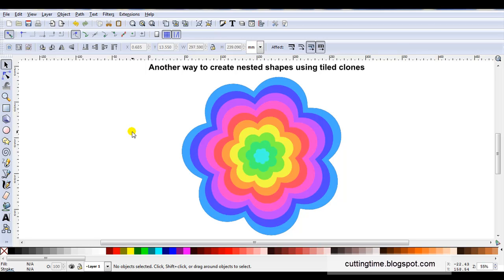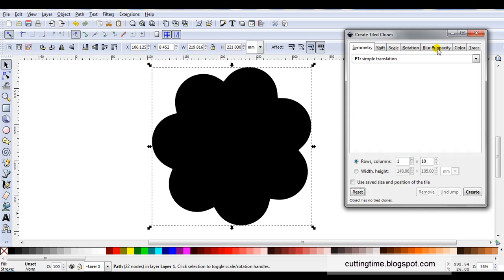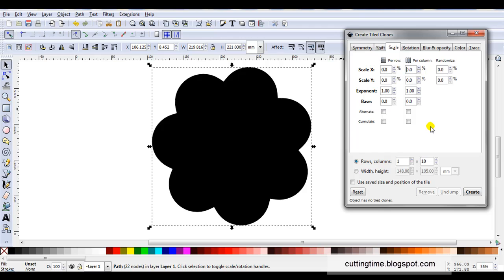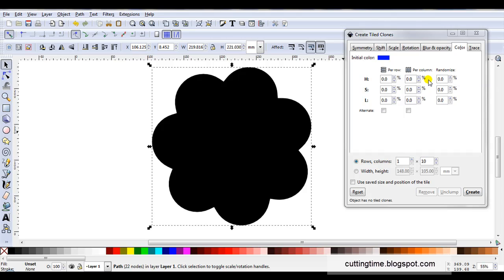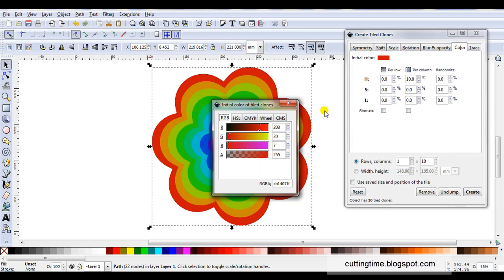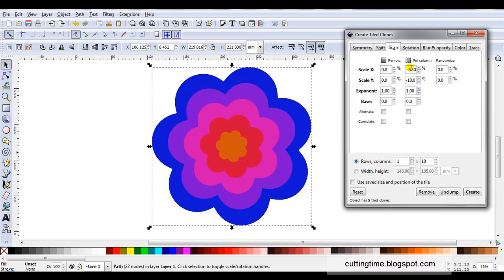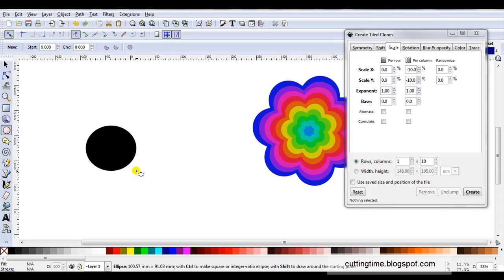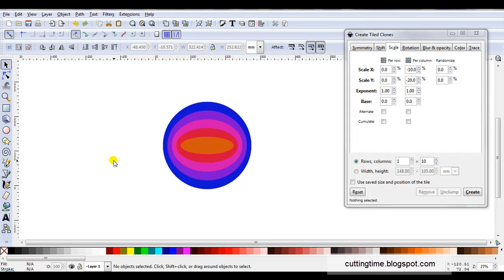Nested Shapes 2 Using Tiled Clones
Another video showing how you can create nested shapes in Inkscape by using tiled clones. It only takes a few minutes to create a set of nested shapes in the correct order and full colour.